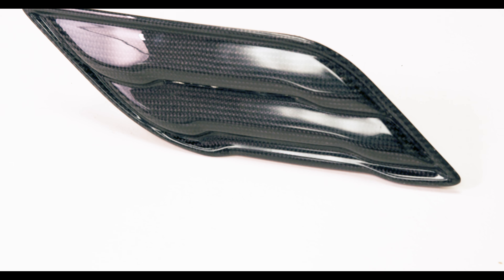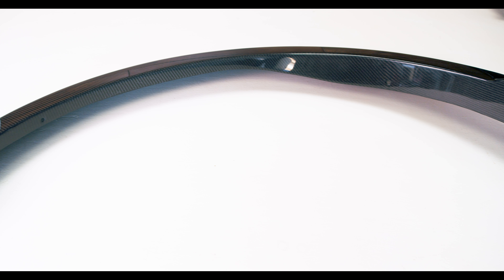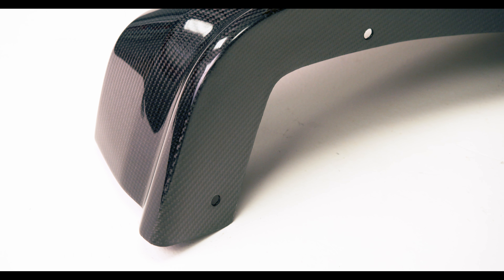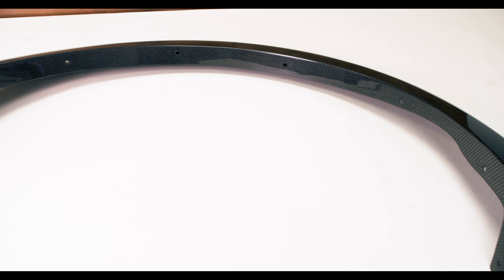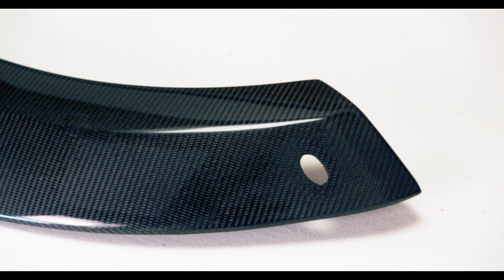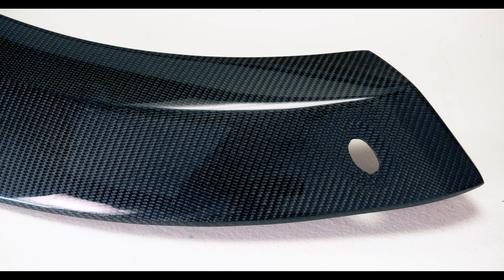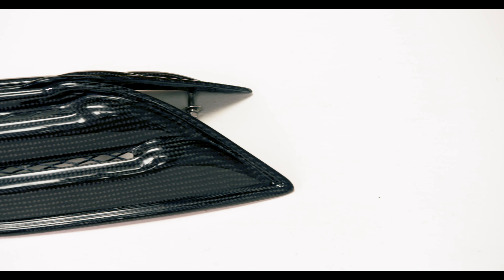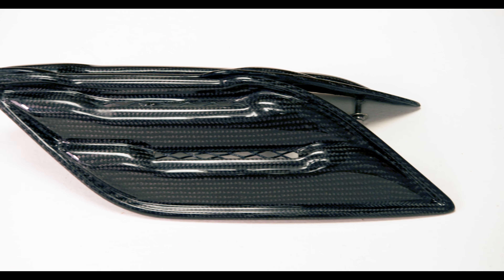A sneak peak at our Anderson Composites Carbon Fiber for the 2019 Ford Raptor - Bolt on Build Series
Our Carbon Fiber cache has shown up for the '19 Ford Raptor! Alex goes through all the products we got for the Raptor bolt-on build and why these options, from Anderson Composites, were some of our favorites.

to browse over 1,000,000 of top name brand aftermarket products, sold by trusted vendors at great prices, and the shipping is always free!